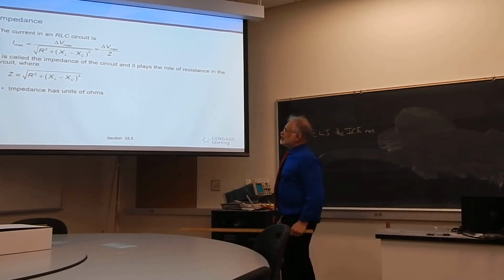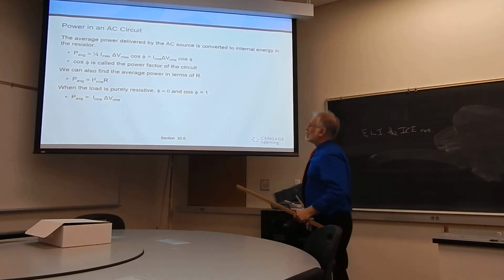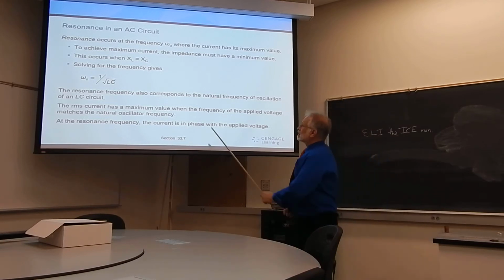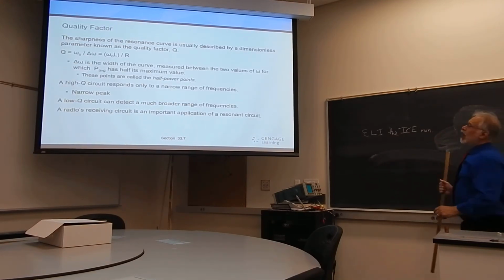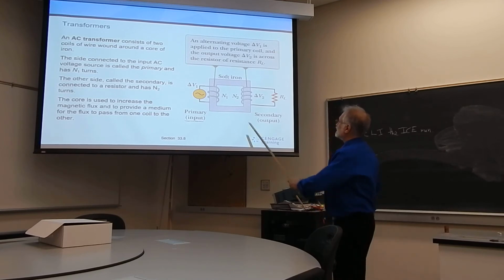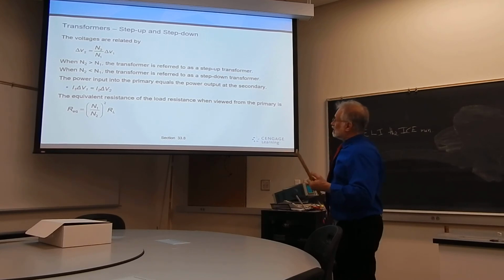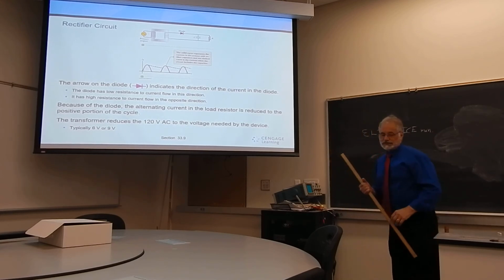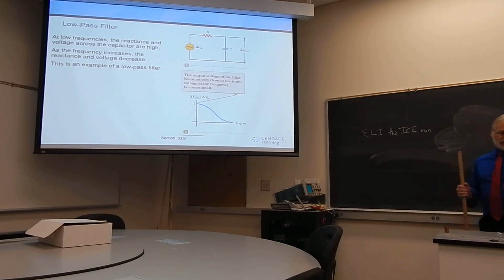AC Circuits - Part 3